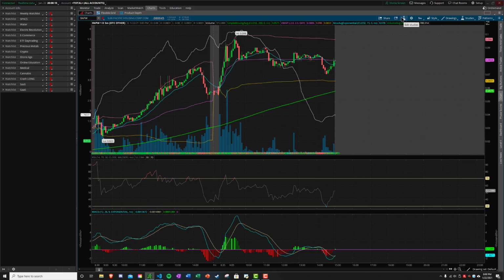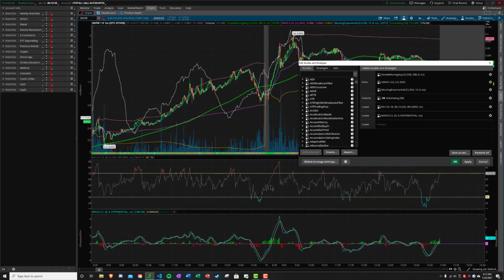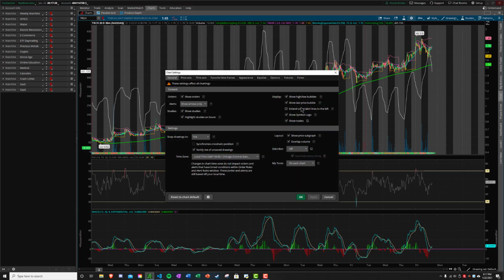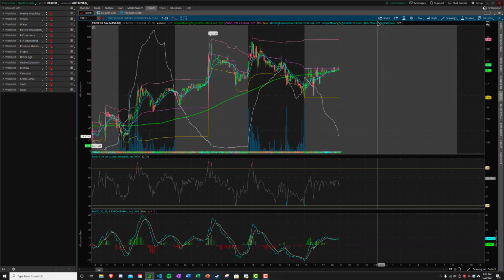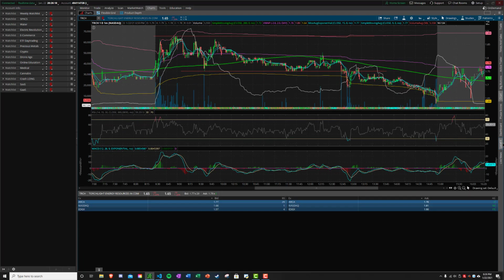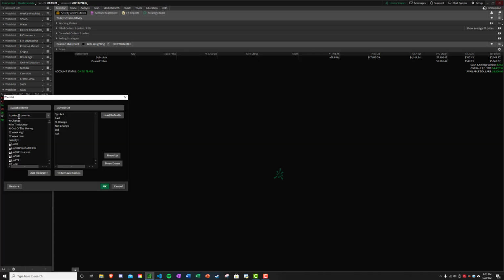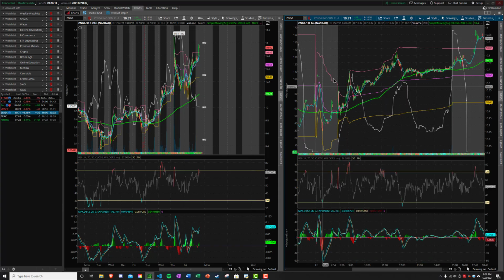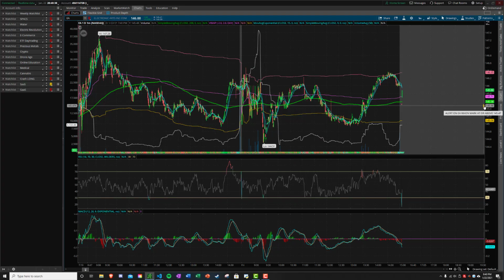How to use TOS in 2021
Here I go into detail as to how I have constructed my personal TOS setup.

I cover things related to buying and selling stocks, as well as the specifics on drawing trend lines and adding/removing studies